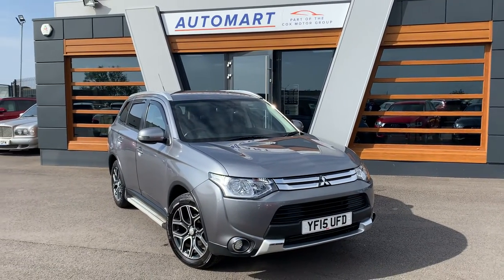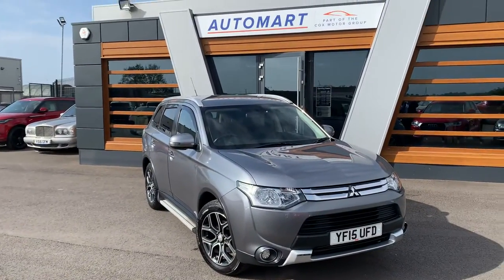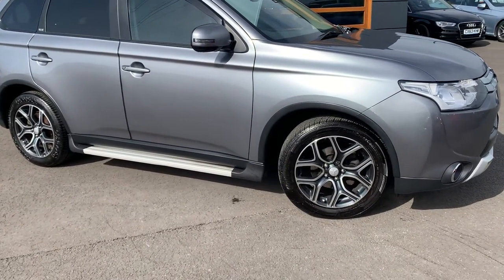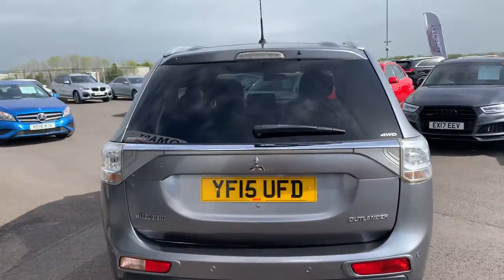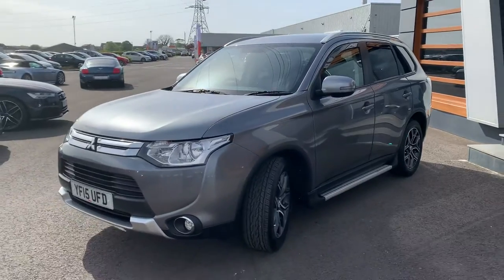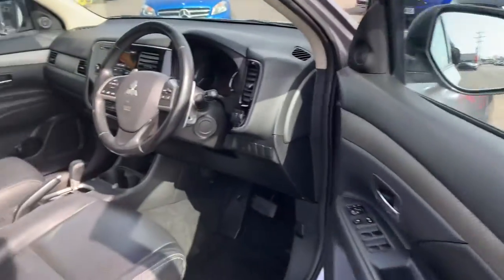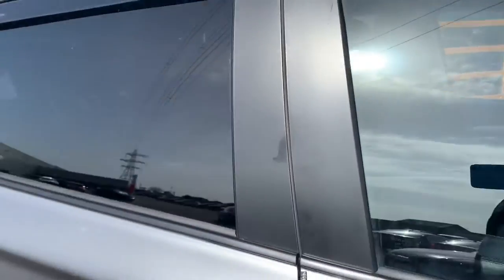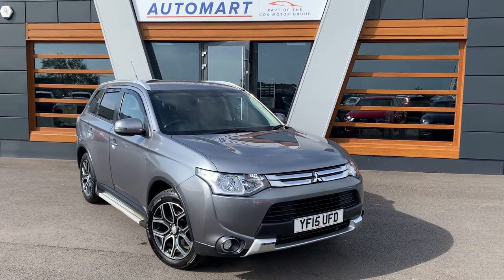2105 MITSUBISHI OUTLANDER. Lancaster Automart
2.2 Diesel 6 Speed Auto G-X3 DI-D